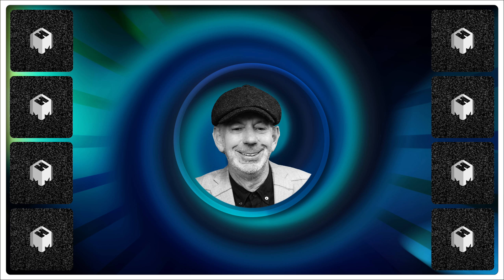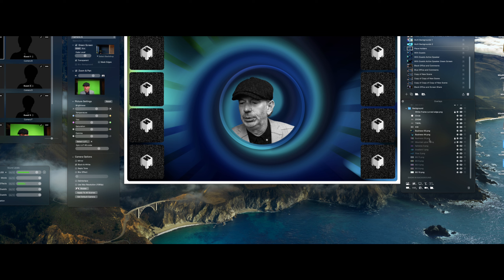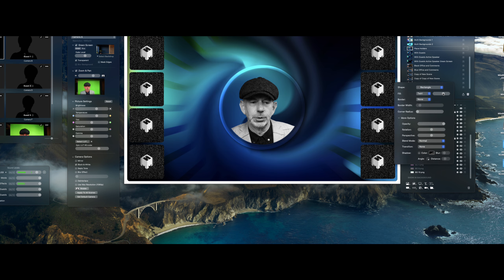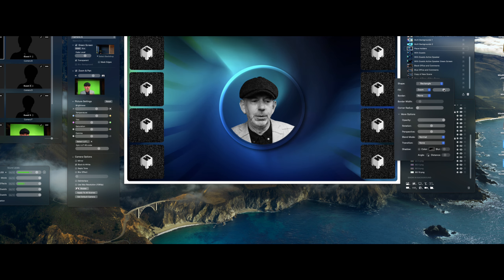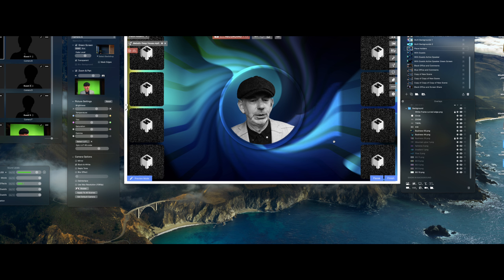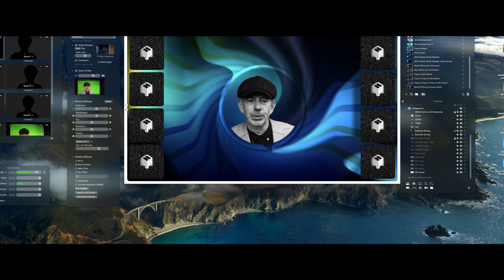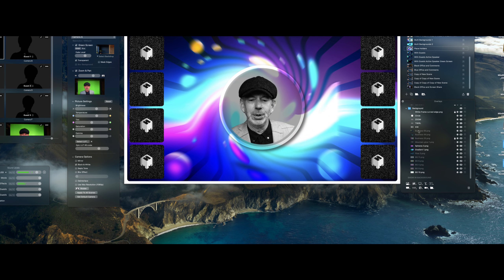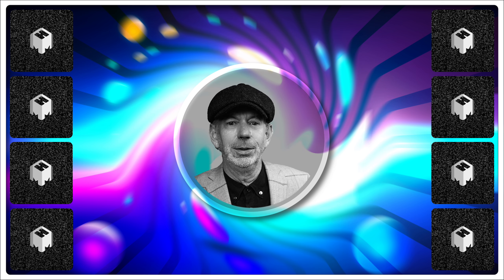How to create a twirl effect background in Ecamm 🤓